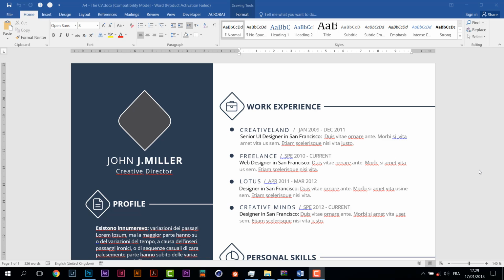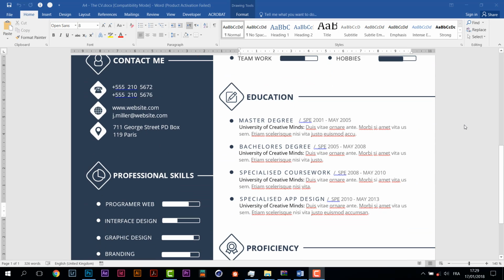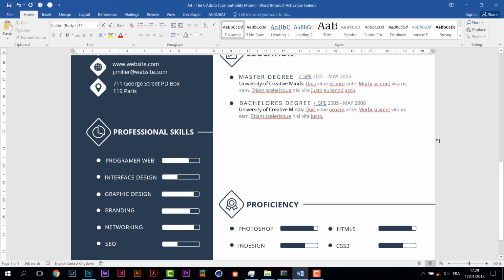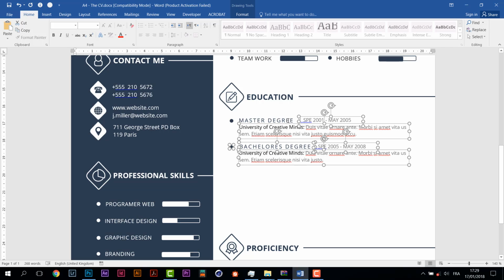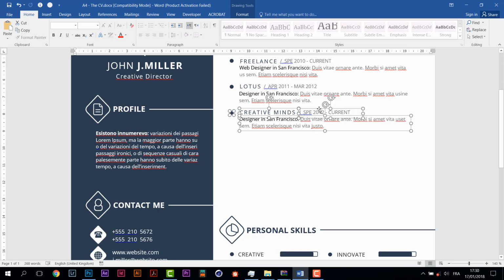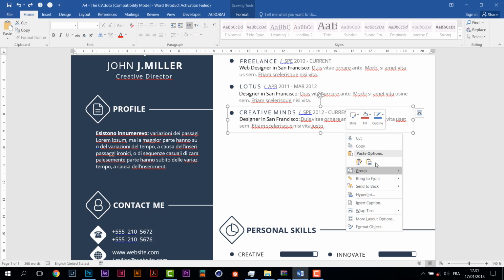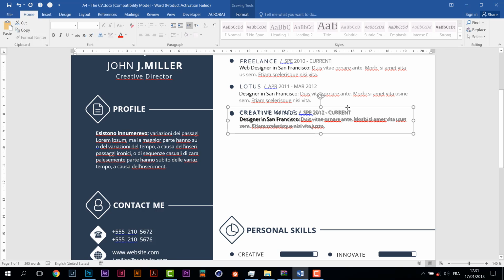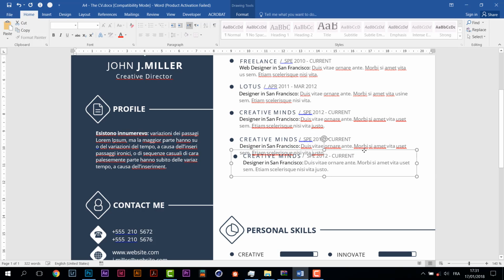Quick Tutorial - How to add more space in the Work Experience Section on THE CV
Tutorial for "THE CV" - Microsoft Word